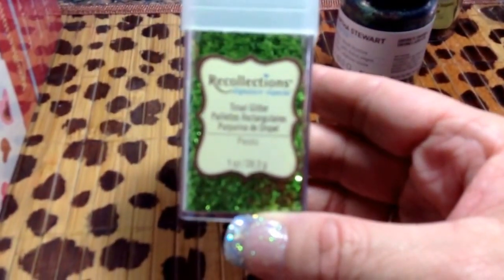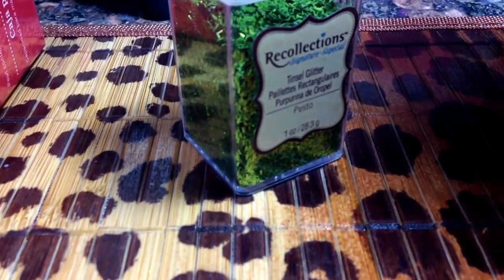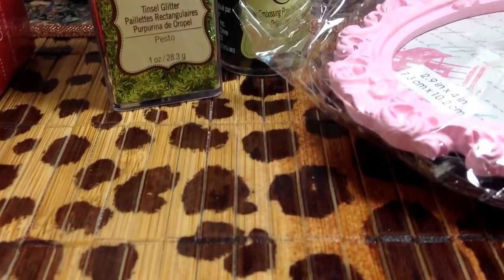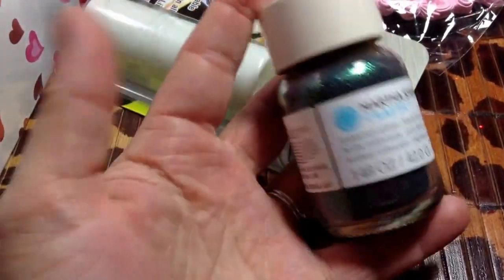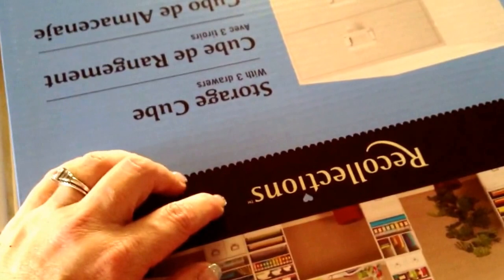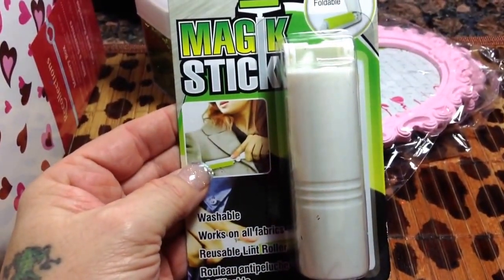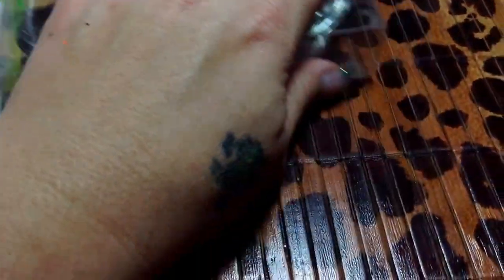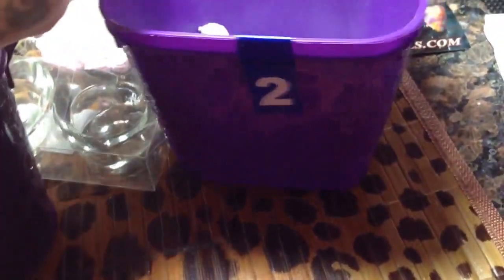Small Michaels and Dollar Tree haul